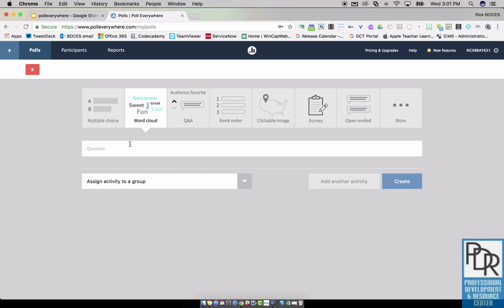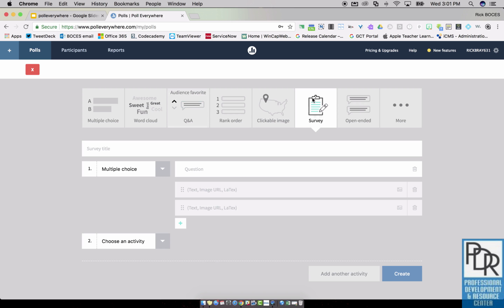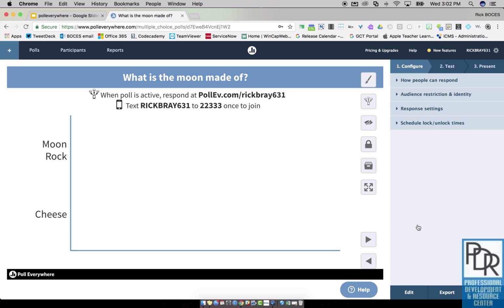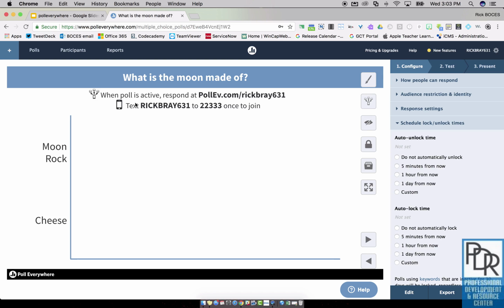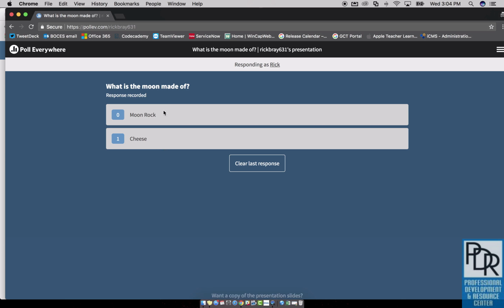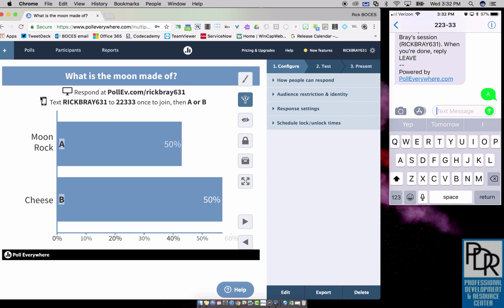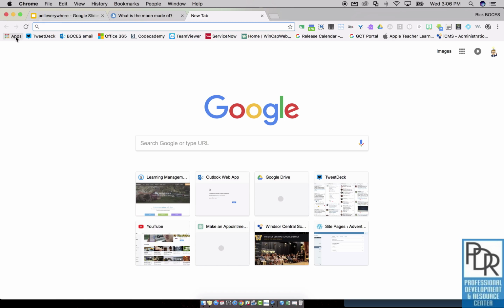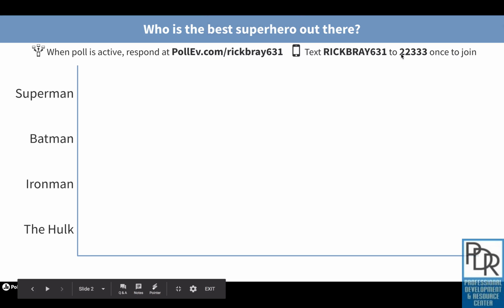Polleverywhere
This video introduces the online polling platform PollEverywhere, and shows how it integrates with Google Slides via a Chrome Web Browser extension.